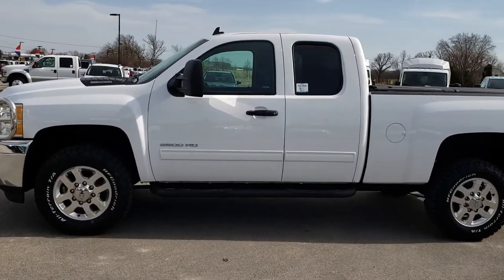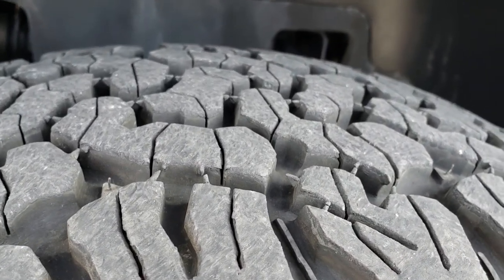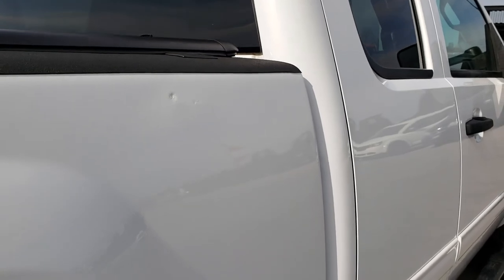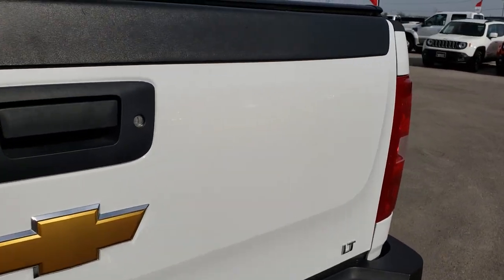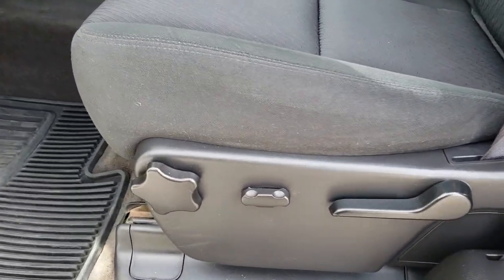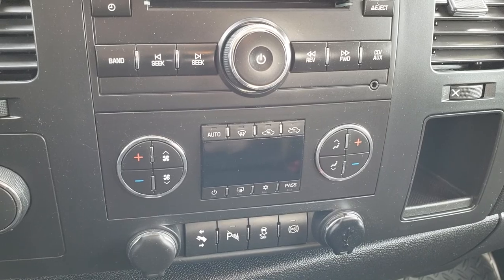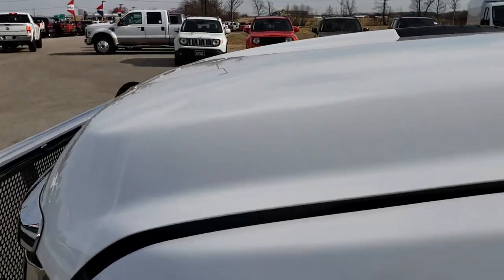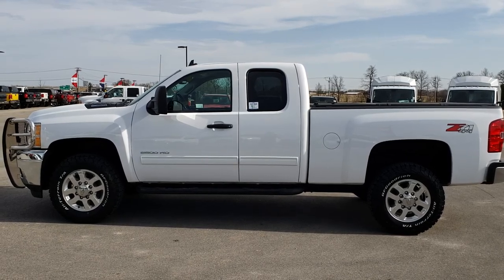2013 USED CHEVROLET SILVERADO 2500 EXTENDED CAB Z71 FOND DU LAC SOLD! 9468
STOCK: 9468
PRICE: $33,999
MILES: 67,812
MAKE: CHEVROLET
MODEL: SILVERADO 2500
VIN: 1GC2KXC85DZ210303
LOCATION: FOND DU LAC OSHKOSH WISCONSIN, 54937

Clean Title History! 6.6 Liter V8 Duramax Diesel, LML Engine, EXTENDED, SHORT, LT1, Z71, 4WD, NEWER TIRES, BACKUP CAM, SPRAY-IN BEDLINER, TOW MIRRORS, ALLISON TRANSMISSION, with 397 Horsepower, Extended Cab Four Door Ext, Short Box 6 1/2 Foot Shortbox, LT1 Package 1LT LT, 6 Speed Automatic Allison Transmission with Optional Manual Tap Shift, Turn Dial 4x4 Four Wheel Drive 4WD, Z71 Offroad Suspension Package Z-71, Reverse Backup Camera in Rearview Mirror, Onstar System, Power Driver's Seat, Non Smoker, Black Ebony Cloth Seats, 40/20/40 Split Front Bench Seating with Center Seat Hidden Storage Compartment, Fold-A-Cover Hard Fold-up Tonneau Cover, Full Towing Package with Receiver Trailer Hitch, Wiring and Transmission Cooler Tow Package, Gooseneck Hitch Gooseneck, Factory Brake Controller, Factory Exhaust Brake, Telescopic Tow Power Mirrors with Built-in Directional Signals, Stabilitrak Traction Control, 3.73 Gears with Automatic Locking Differential Limited Slip Differential, Newer BF Goodrich All Terrain T/A LT265/70 R18 Tires, Factory Polished Aluminum Rims Premium Wheels, Four Wheel Disc Brakes, Aftermarket Painted Stepbars, Line-x Spray-in Bedliner, Fog Lights, EZ Raise Assist Tailgate, Locking Tailgate, Grill Guard, AM / FM Radio Tuner, Sirius/XM Satellite Radio Capabilities Sirius / XM, CD Player, Bluetooth, Hands-Free Phone Controls Blue Tooth, Auxiliary MP3 Jack Portable Audio Connection, USB Jack Portable Audio Connection, Keyless Entry with Factory Remote Start, Rear Window Defroster, Adjustable Height Seatbelts, Driver and Passenger Front Air Bags, L.A.T.C.H. Child Safety System, Multi-Function Steering Wheel Controls, Homelink System with Three Programmable Buttons for Garage Doors, Lighting Systems & Security Systems, Compass, Outside Temperature Display and Mileage Display, Dual Multi-Zone Climate Control , Factory All Weather Floormats, Air Conditioning AC, Cruise Control, Power Locks, Power Windows, Tilt Steering Wheel, Automatic Headlights Autolamp, Summit White,

STOCK: 9468
PRICE: $33,999
MILES: 67,812
MAKE: CHEVROLET
MODEL: SILVERADO 2500
VIN: 1GC2KXC85DZ210303